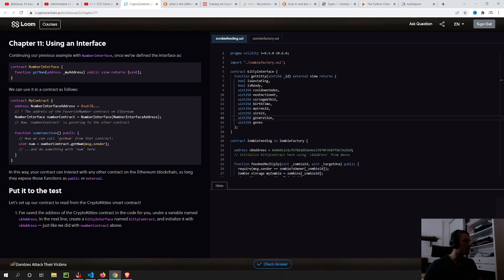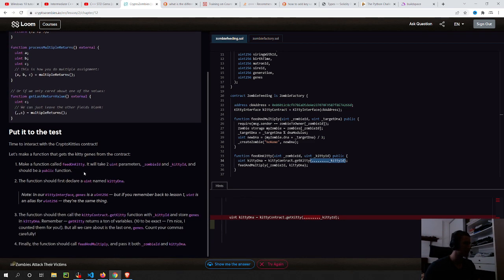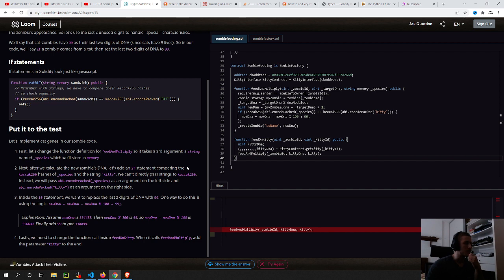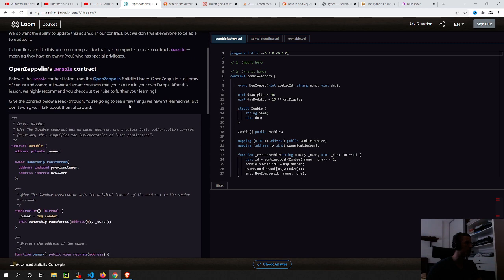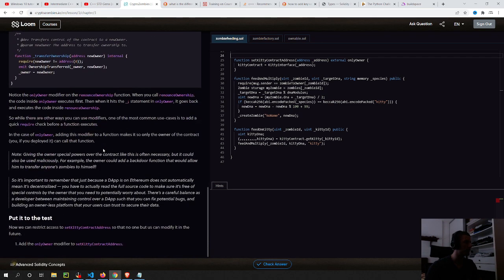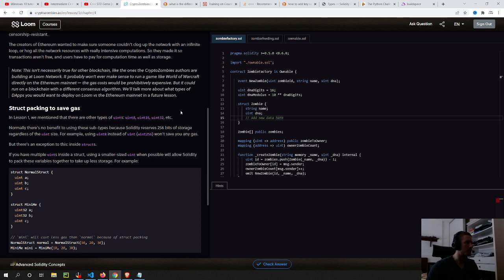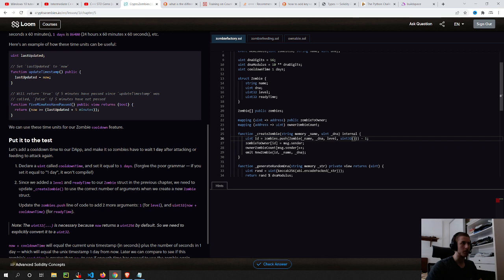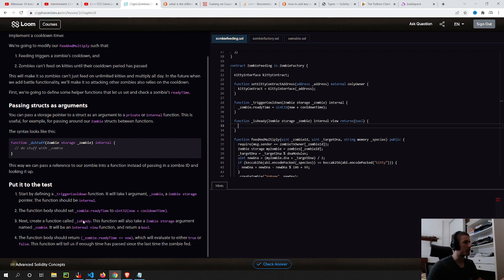Solidity - CryptoZombies part 2